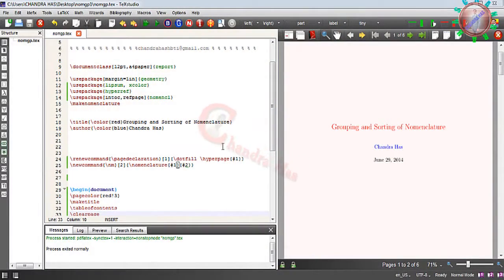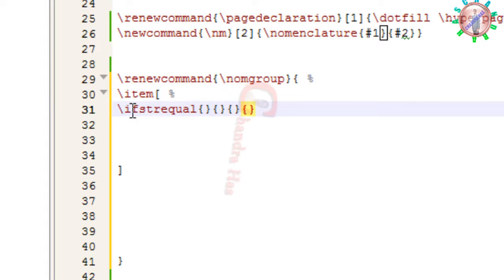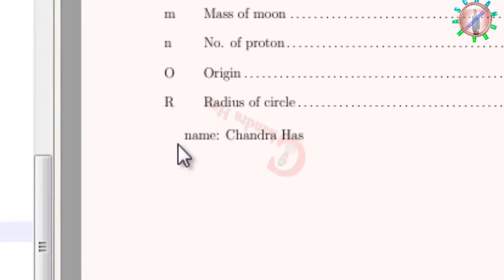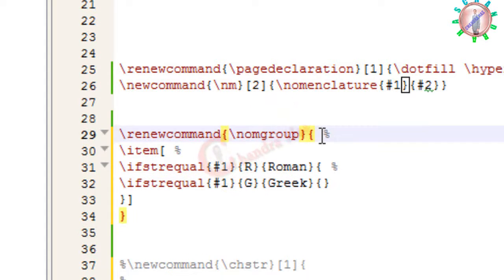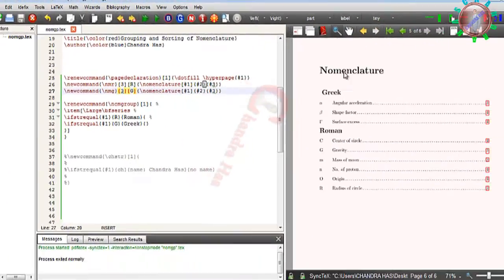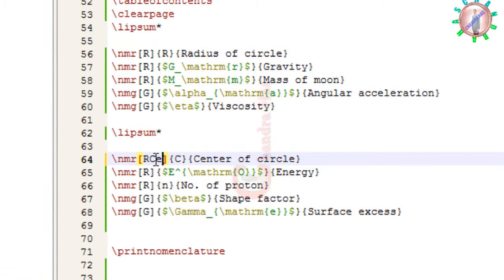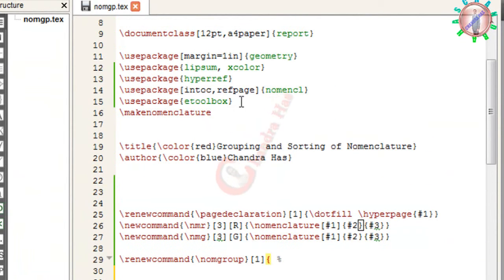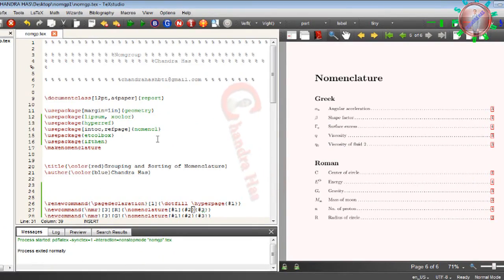Grouping and Sorting of Nomenclature in LaTeX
Topics covered:

1. Creating nomenclature;

2. Use of "etoolbox" package;

3. Use of "ifthen" package;

4. Grouping and

5. Sorting of lists.